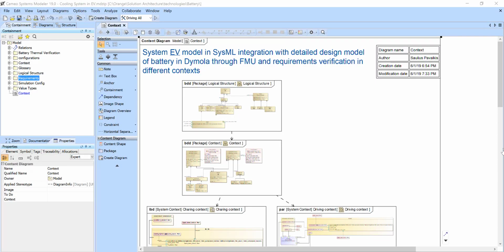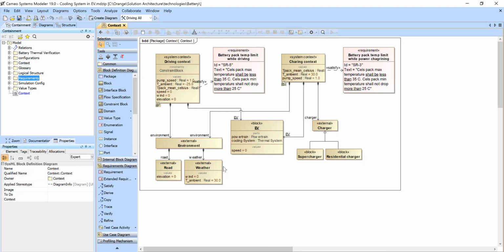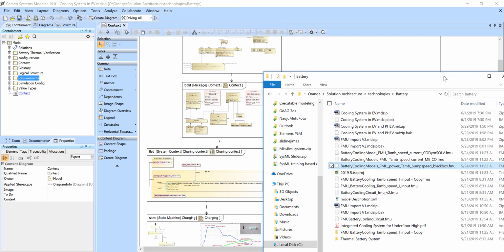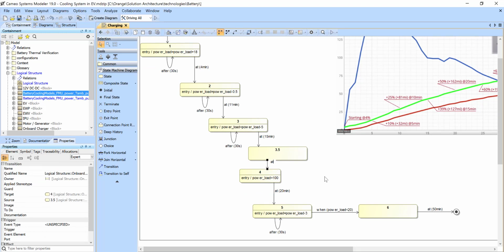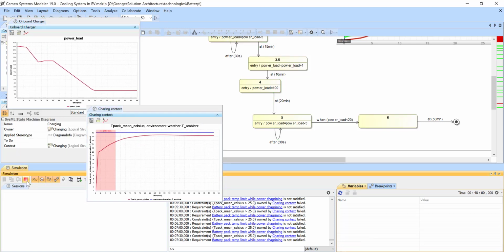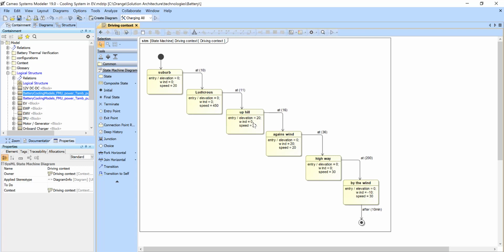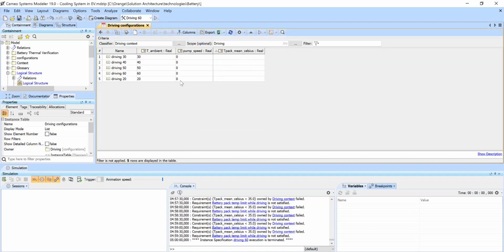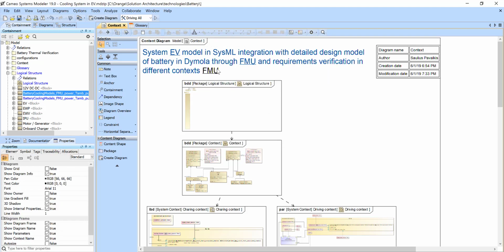SysML Electric Vehicle Battery from Dymola Requirements Verification in Various Contexts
In this video we demonstrate Functional Mockup Interface form Dymola to SysML. We import Dymola battery model as executable black box FMU into SysML and simulate in context of vehicle system. We change battery power in different scenarios: charging and driving. We track temperature level of the batter to very thermal batter requirements in simulated scenarios.